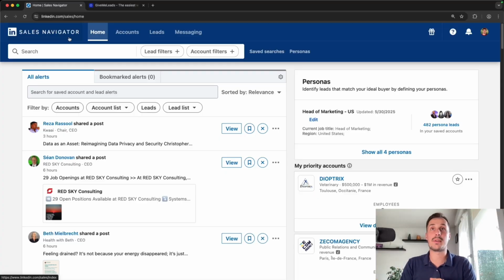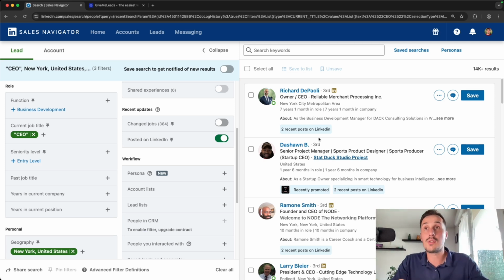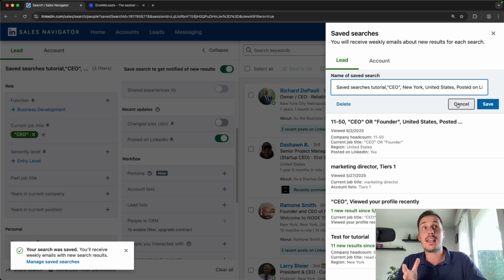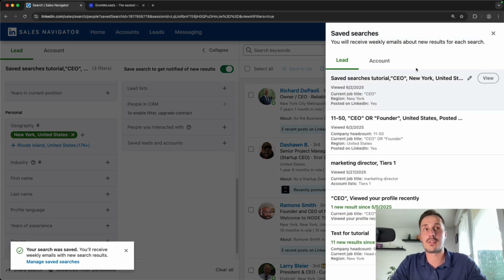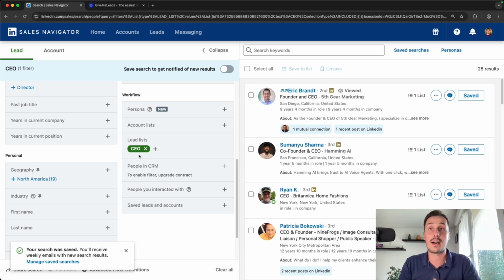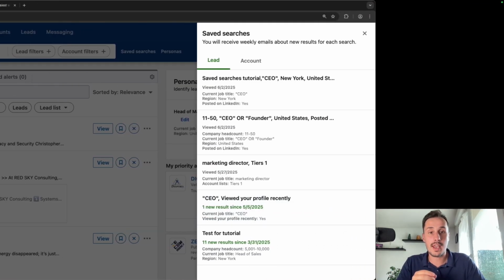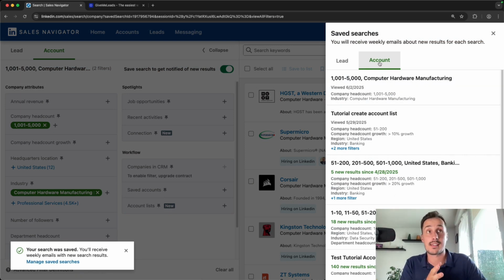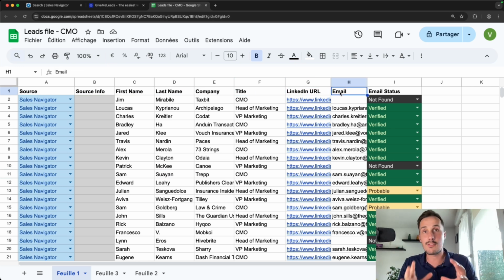How to Save your Search on LinkedIn Sales Navigator (2026)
00:00 Intro
00:20 How to save your search on LinkedIn Sales Navigator
03:05 Reason 1 why you need to save your search
04:41 Reason 2 why you need to save your search
06:41 How to export your saved searches from LinkedIn Sales Navigator